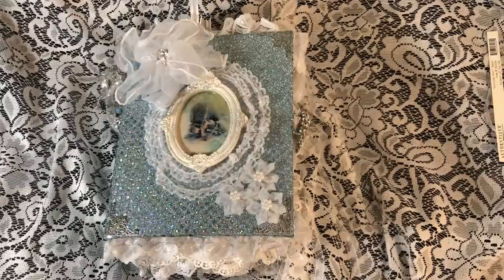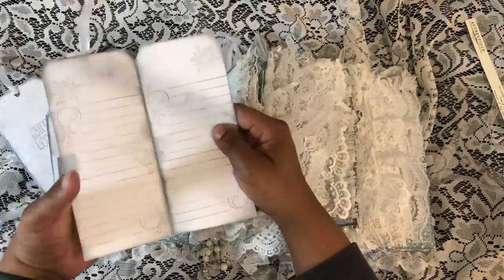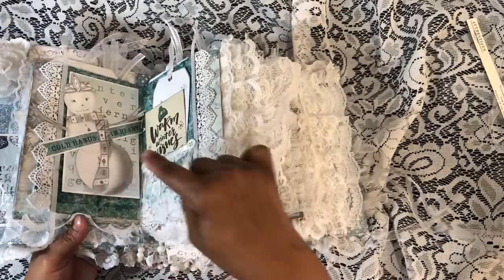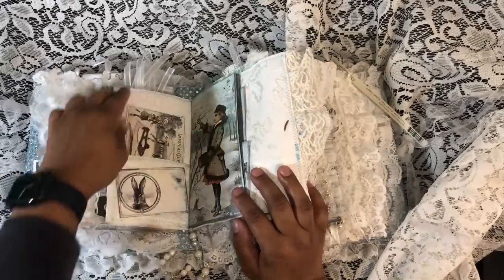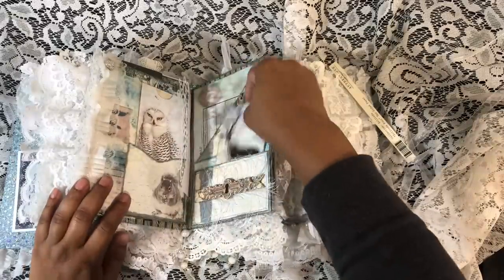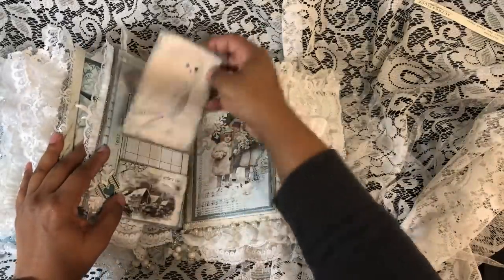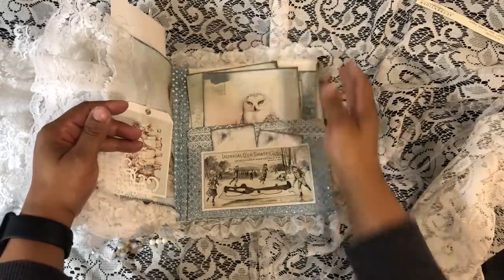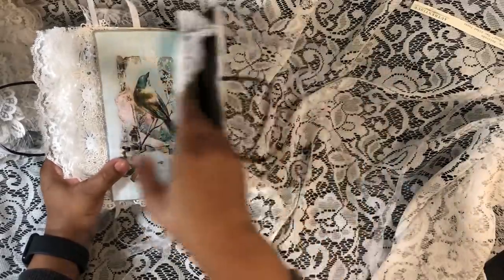“Winter Wonderland” Custom Order For Jane using kits from Calicocollage & Artymaze